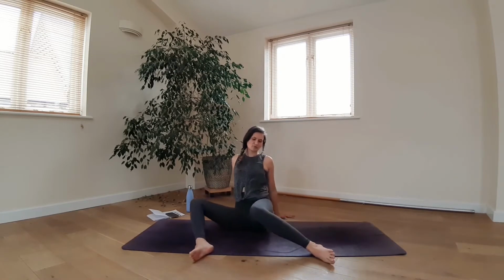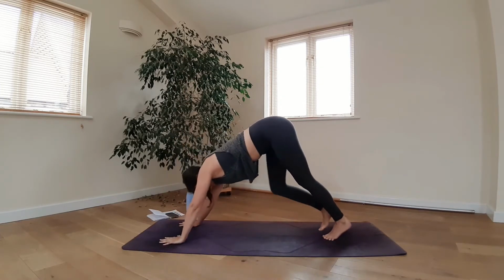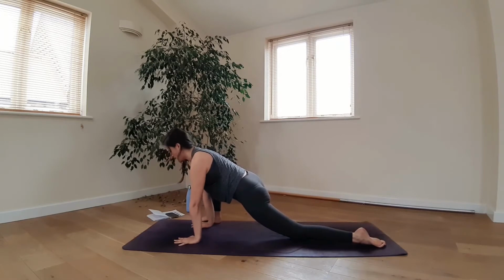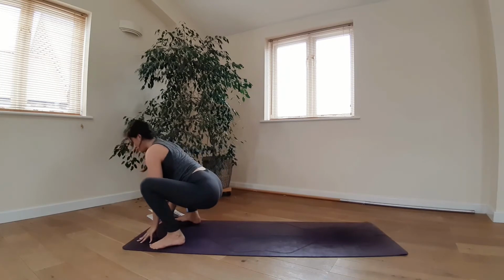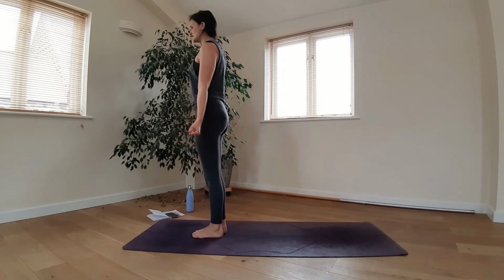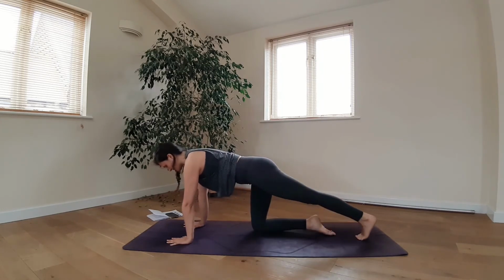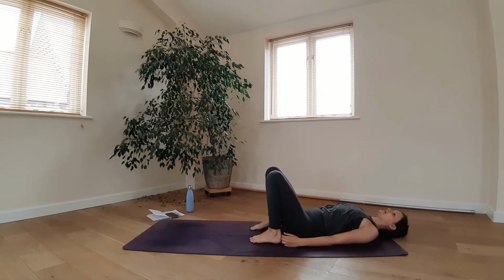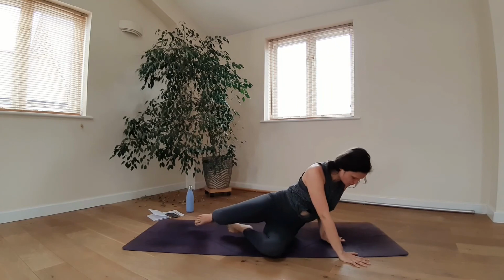Stretch, strengthen and release - Yoga flow in 40 with Amelia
Been sitting at a desk all day? At the wheel of a car? in front of Netflix (guilty!) This flow is perfect for you to undo those tight spots, strengthen the back body and release some tension.

Thank you for choosing to practice with me online.

Please rest when you are tired, take a pause, take a child's pose. Vinyasa Flow can be one of the more challenging types of yoga and so please be patient, pace yourself and remember to breathe.

Without a teacher present you are liable in the case of injury. Any user of this video will assume the risk and liability if this video results in injury.

Remember yoga should never hurt! If you feel any pain please find a more comfortable position and allow the breath to remain slow and steady.

Most important please have fun! Enjoy yourself and come back for more classes soon.